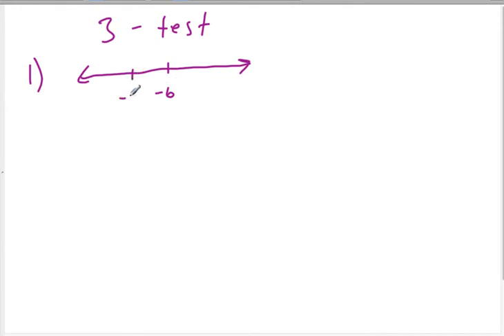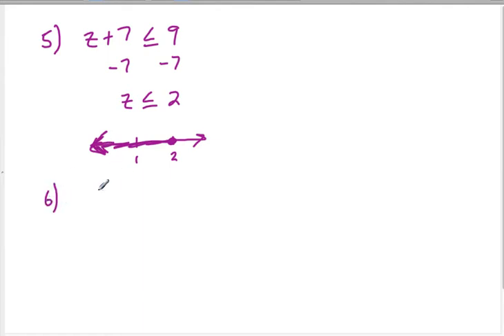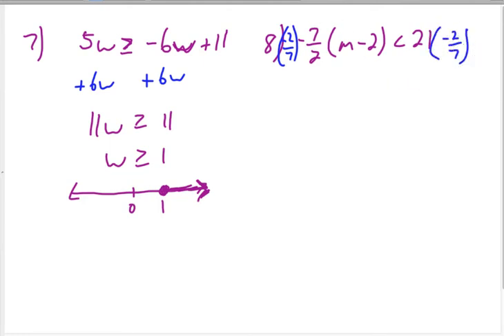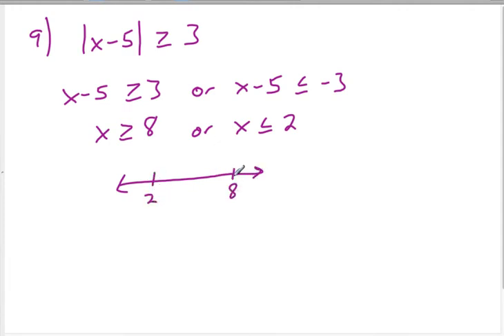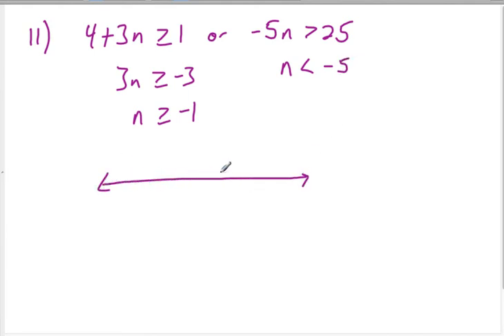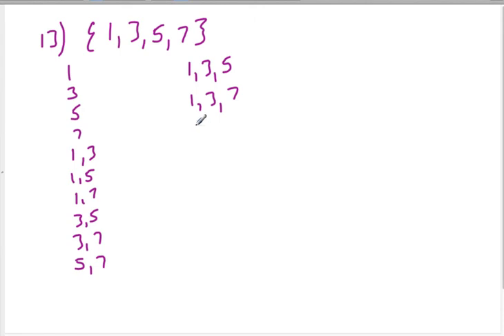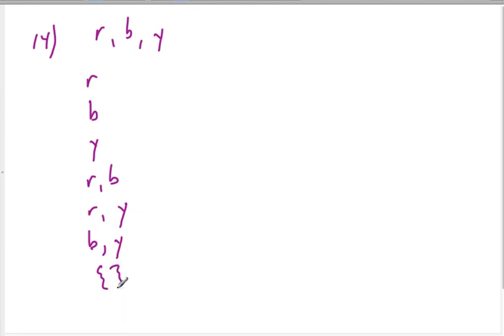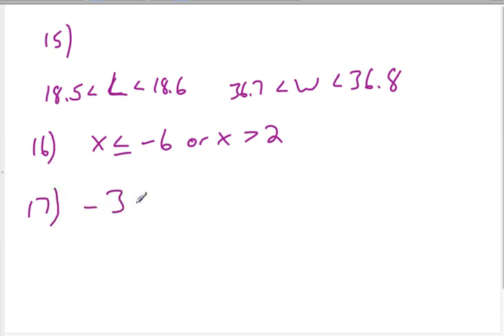3-book test examples 1-17.mp4